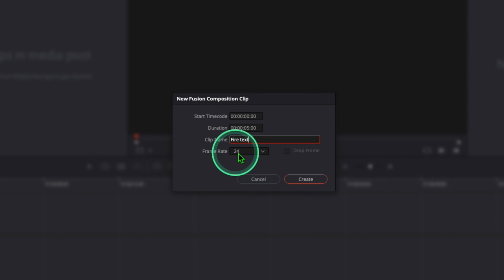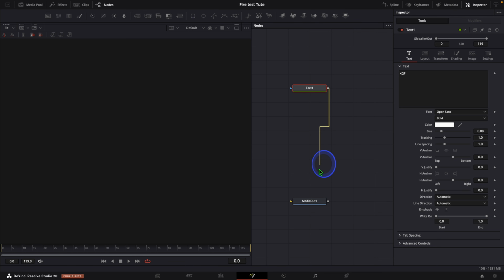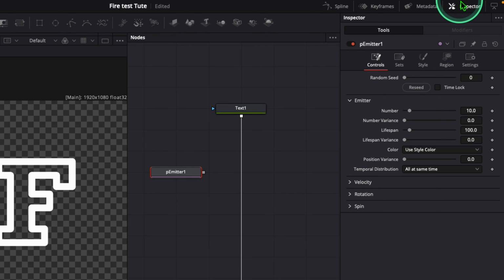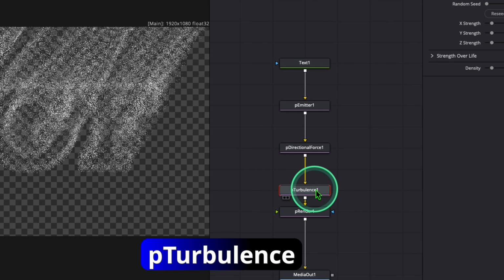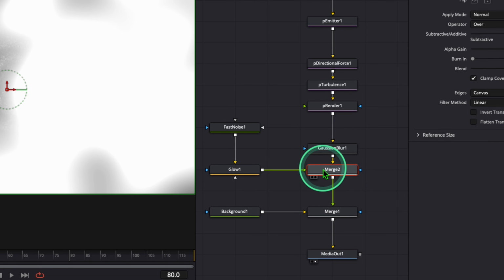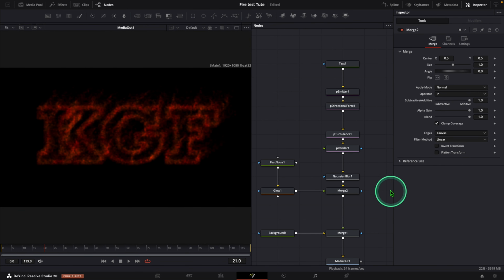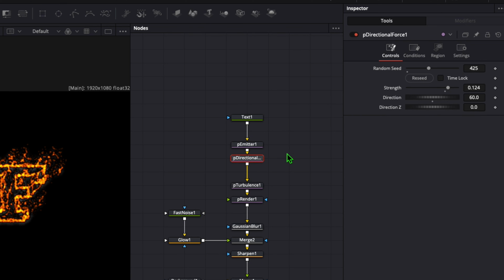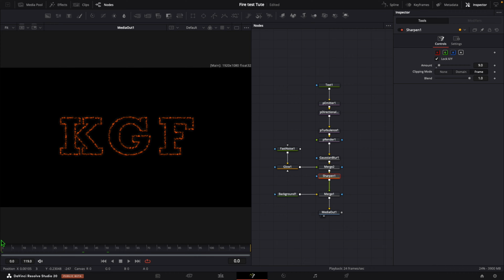🔥Text . Create or buy Animated Fire Title in DaVinci Resolve – Step-by-Step! english tutorial .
FIRE TEXT in DaVinci! 🔥

Epic Fire Title!
Animate Fire Titles
Fusion Fire Effect 🔥
🔥 Learn how to create an epic animated fire title in DaVinci Resolve using the Fusion tab! In this step-by-step tutorial, I’ll show you how to add glowing text, fire effects, and smooth animation to make your titles stand out.

🔧 What you’ll learn:
- How to use Fusion nodes for fire animation
- Adding glow and flame effects
- Animating the fire text for cinematic looks

📁 No plugins required – done completely inside DaVinci Resolve!

🎨 Perfect for intros, music videos, and YouTube content!